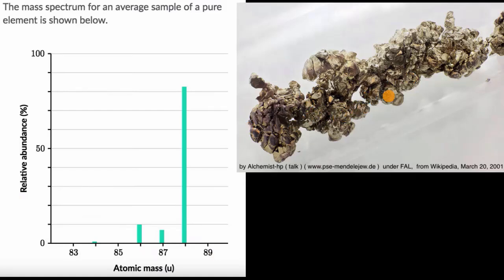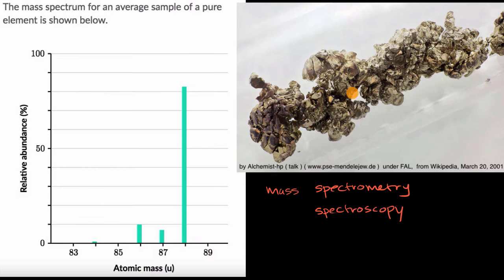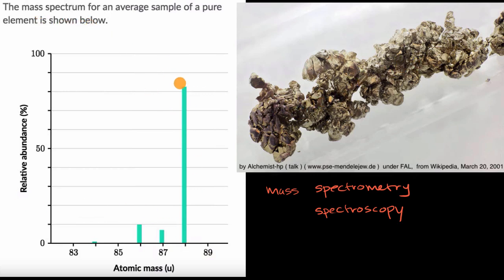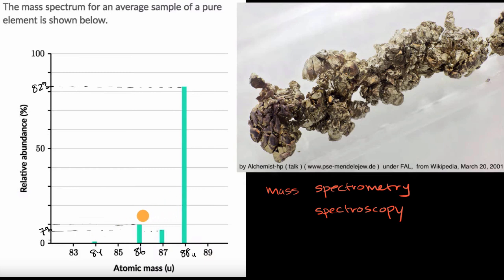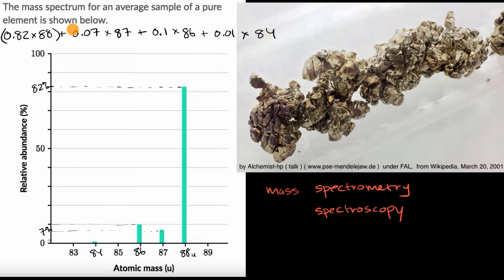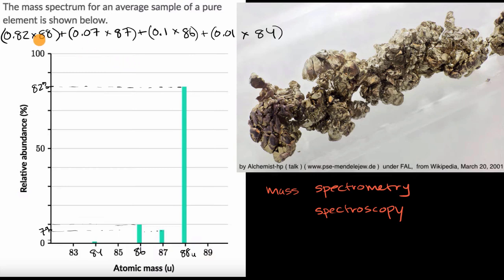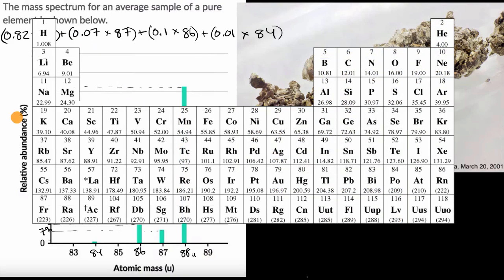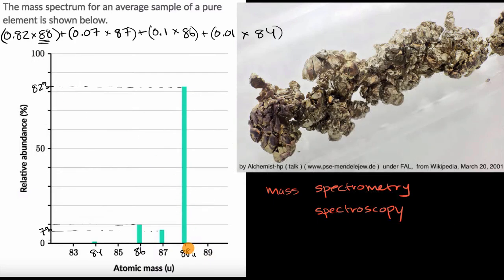Worked example: Identifying an element from its mass spectrum | AP Chemistry | Khan Academy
Using mass spectrometry data, we can estimate an element's average atomic mass and determine its identity. View more lessons or practice this subject